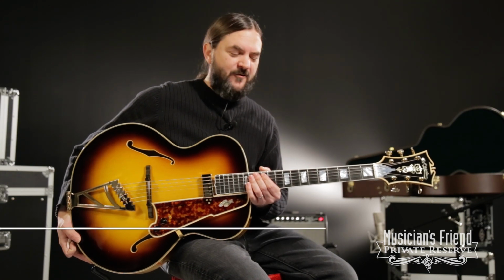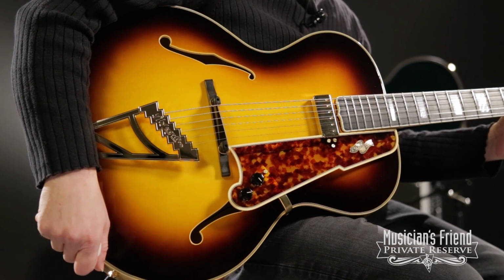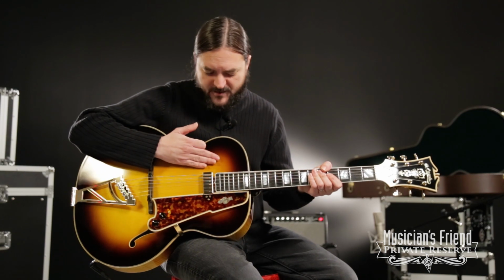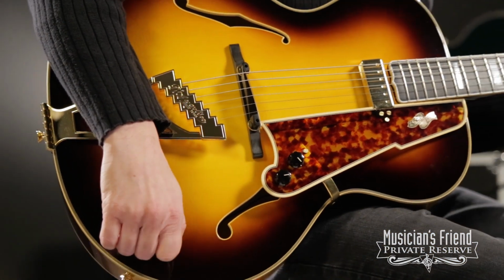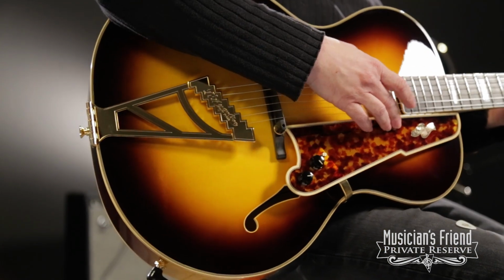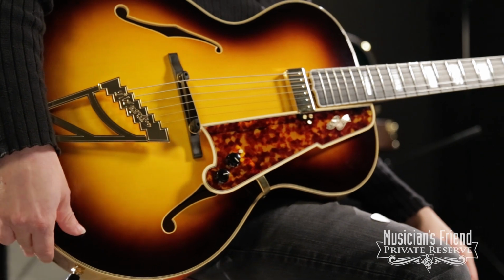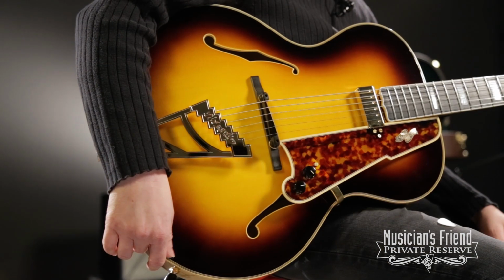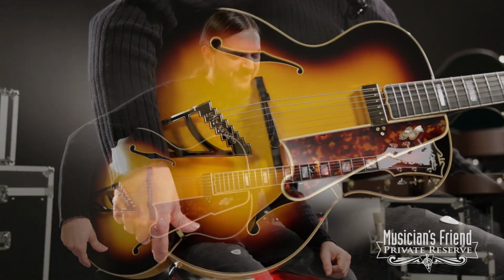D'Angelico USA Masterbuilt Style B Hollowbody Electric Guitar Sunburst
Filmed at Musician's Friend Private Reserve in January 2015.

Signal chain used on this guitar:

Cables: Mogami

Pedals: Boss DD-7 Digital Delay

Amp: Fender Vintage Reissue '65 Deluxe Reverb